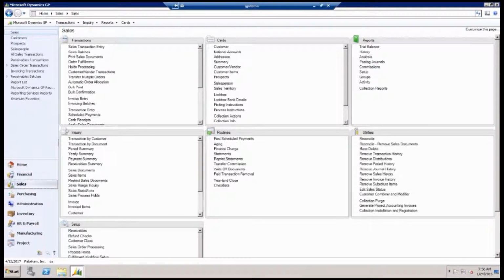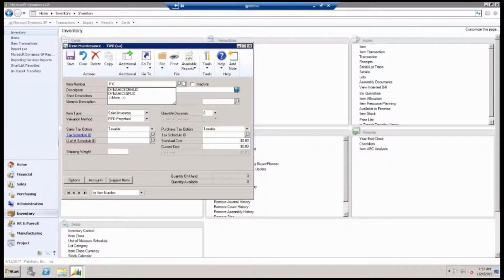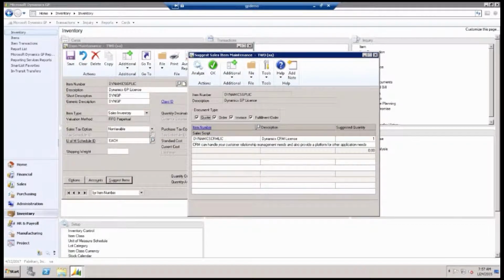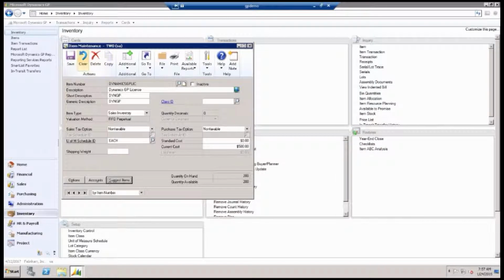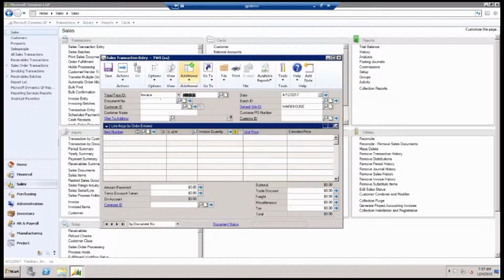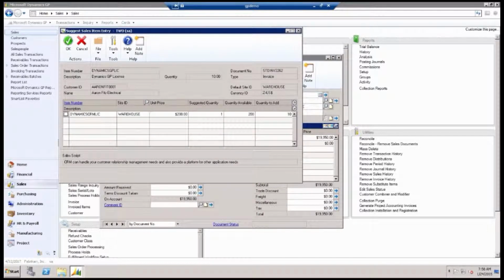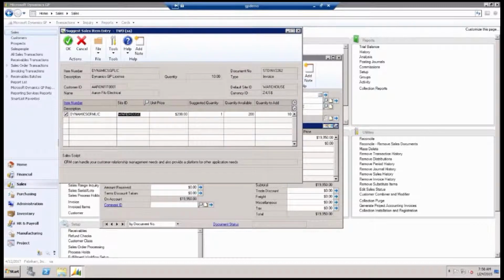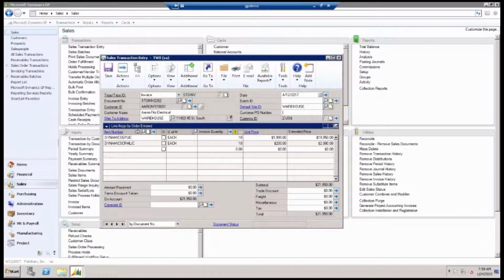Suggested Items in GP - KTL Solutions